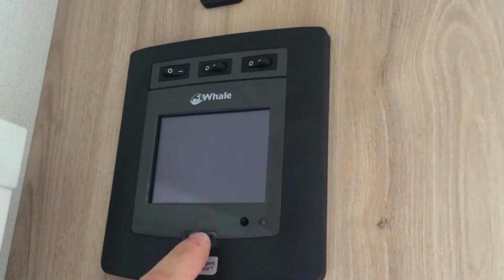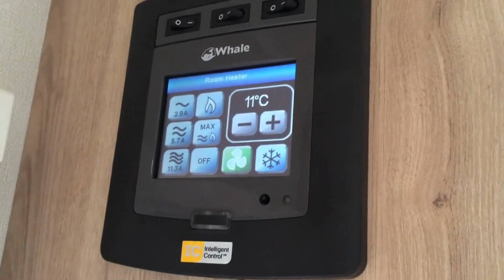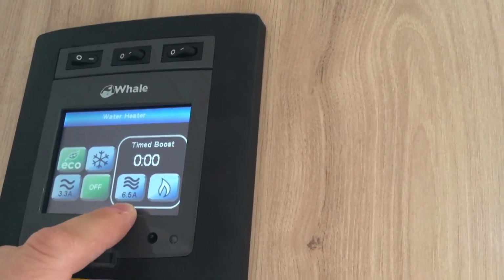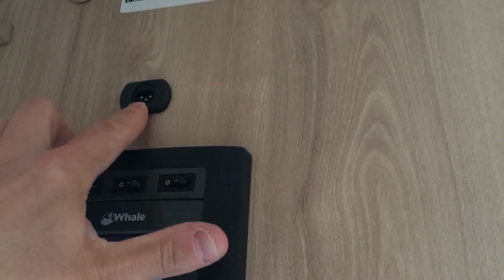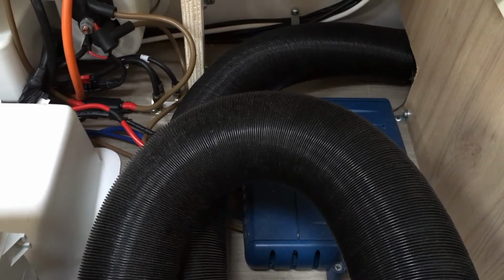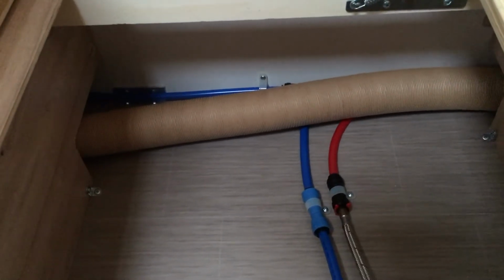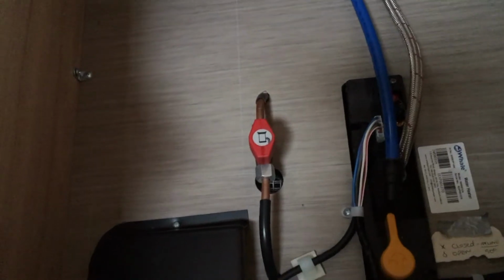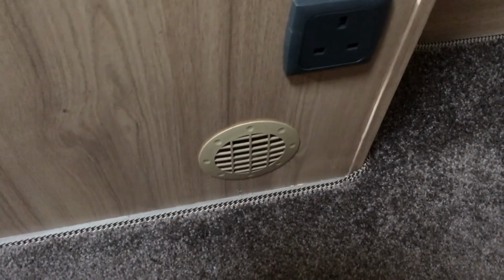Whale caravan heating system full review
A full review on the whale caravan under floor heating system revealing the pros and cons